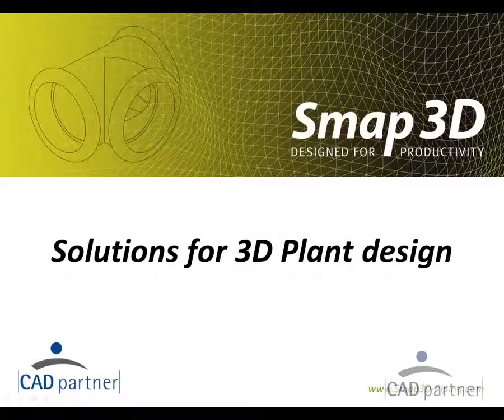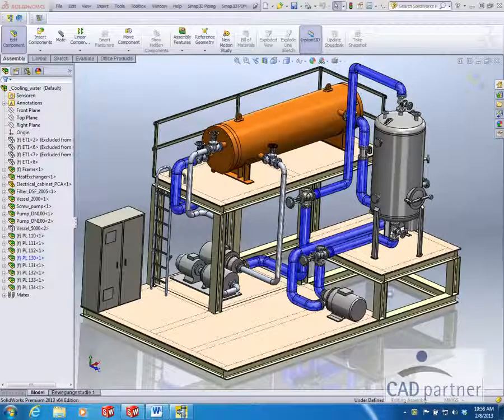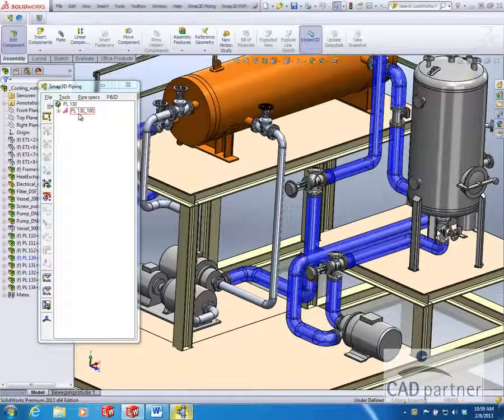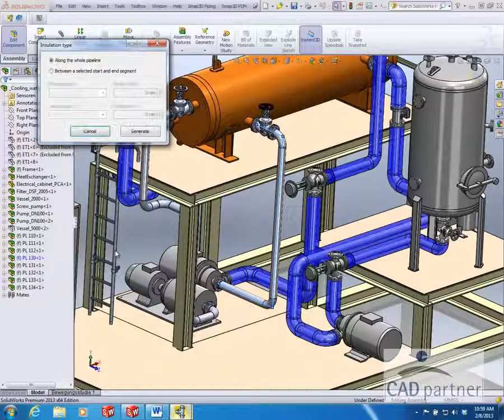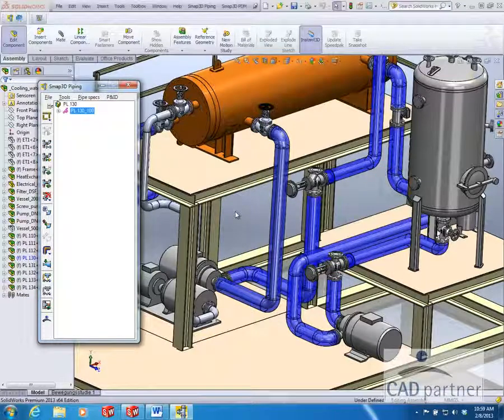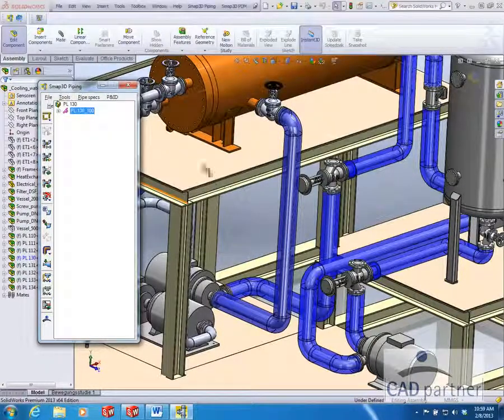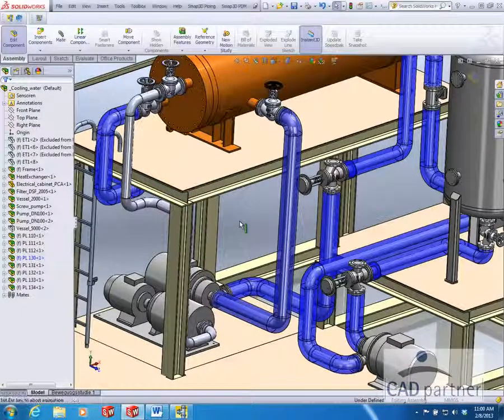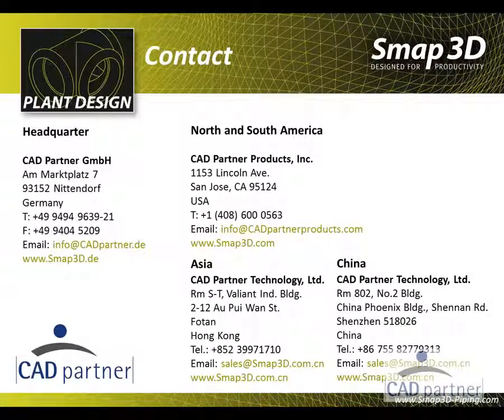Add Insulation to 3DPipes with Smap3D Plant Design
CAD Partner offers three applications which can be used in any combination. All applications are linked to a database and the user is working with pipe specs through the whole process. P&ID to 3D CAD & 3D Piping to ISO!
The user does not have to switch in and out of other systems, they can create the model directly in the parametric CAD System. That allows them to make immediately changes to any part, because Smap3D Piping is generating automatically parts of your CAD with the information from the P&ID.
All together the user is working with a database driven pipe spec solution and the typical standard process, P&ID to 3D CAD & 3D Piping to ISO. Unique is not just this process and technic, unique is also that the 3D Piping application works directly in the parametric CAD system.